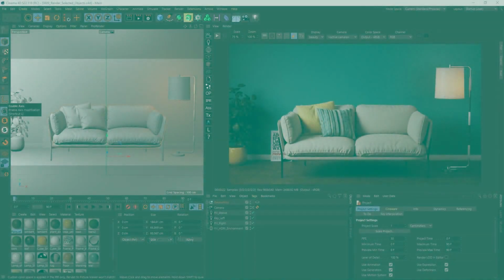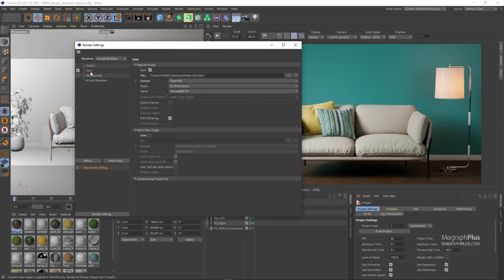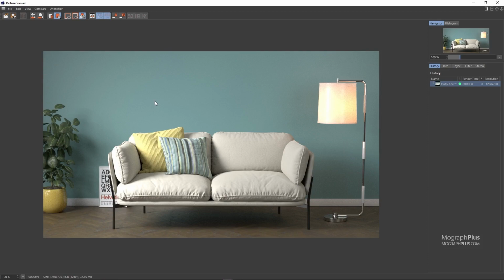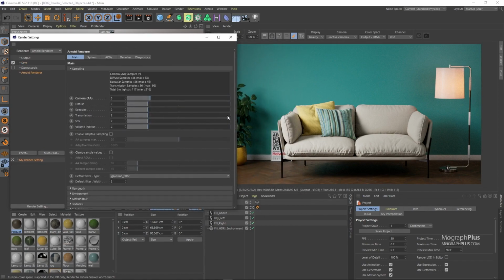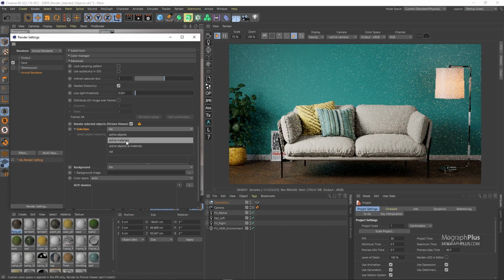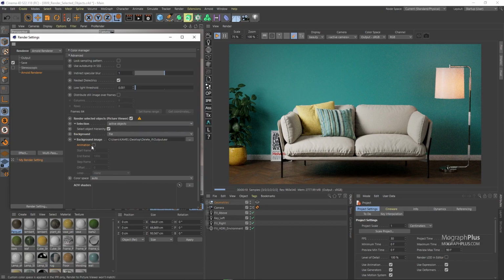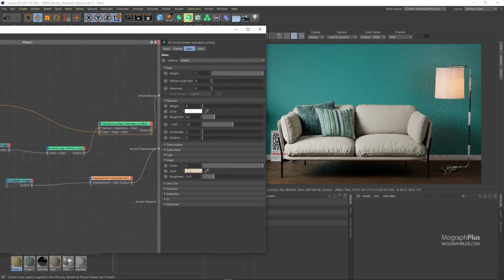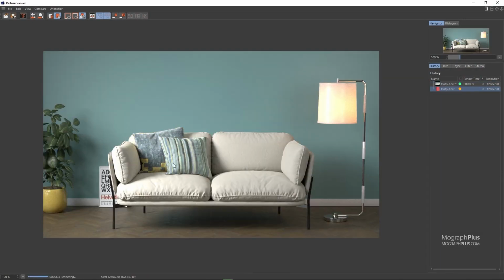91 Render Selected Objects